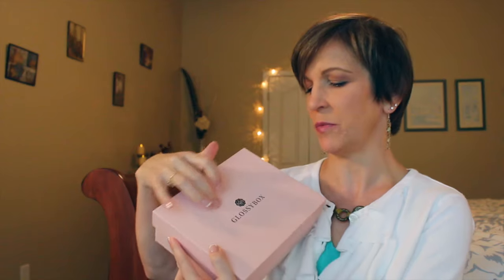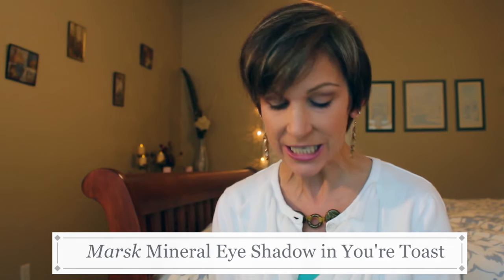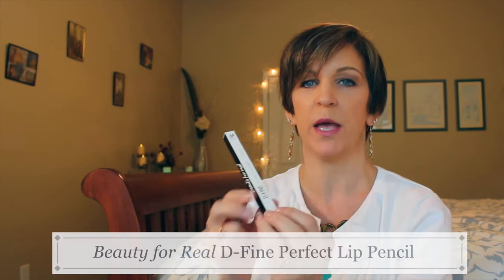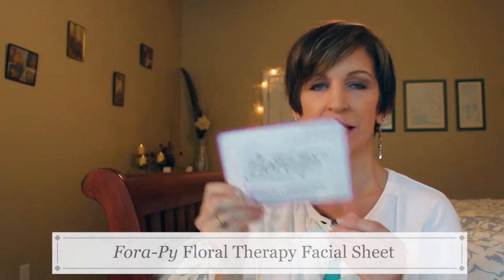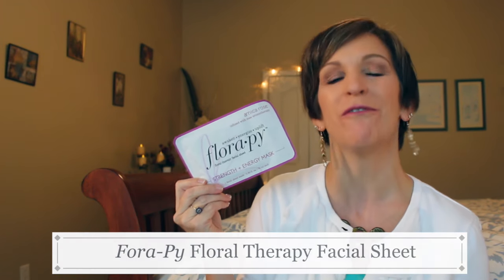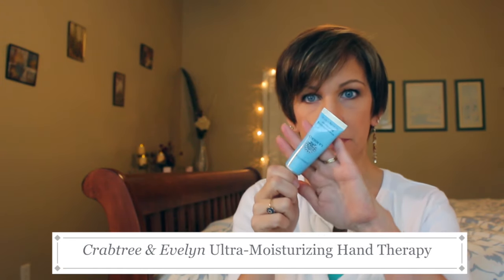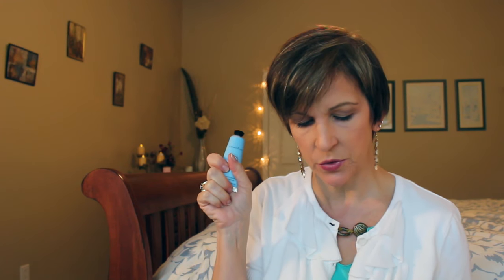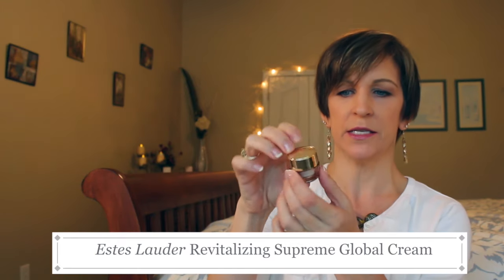Glossy box Unboxing for November | Beauty in the Empty Nest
It is Glossybox time!  See what I got and please share what you got!  If you are interested in finding out more about Glossybox, I have some information below.

GLOSSYBOX is a monthly beauty subscription box - $21 month and you can cancel when you want.  You get 5 products each month.  It is a really fun subscription service (one of the only ones that I have right now).

Thank you again for watching. I appreciate everyone’s support so much!  Also, PLEASE give me a “thumbs up” so I know that my videos are helpful.  I am looking forward to having great conversations and positive relationships with you all.

* NEW!**  Snapchat: BeautyintheNest

If you do not use Ebates, here is a - I love earning money back from my on-line shopping!

SCENTBIRD Monthly perfume subscription – Click my link and get a free month (can cancel at any time).  This is my link and I do get credit for it if you follow it. (just wanted to let you know!)

Have wonderful and positive days!